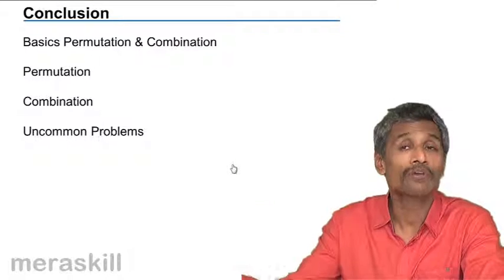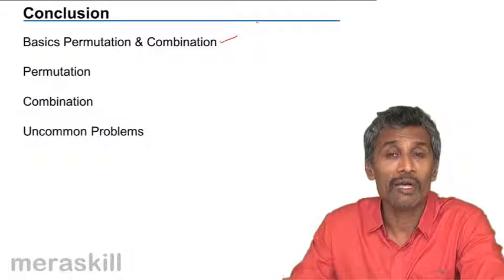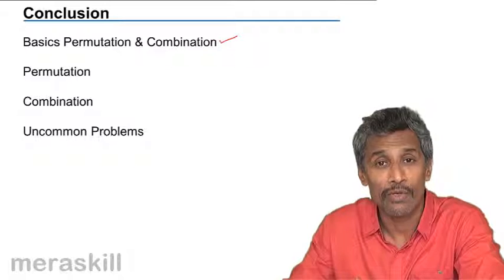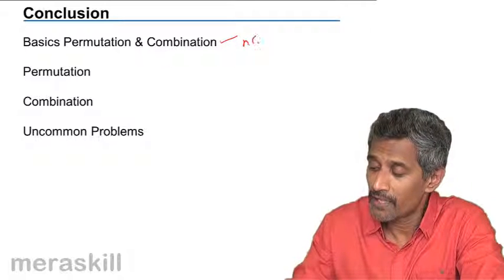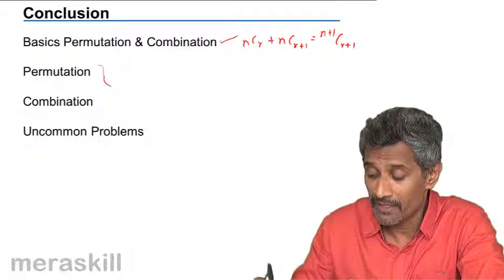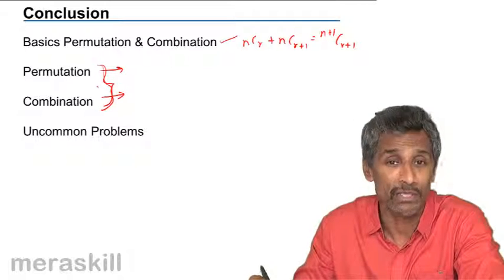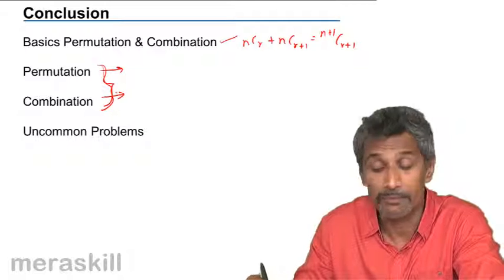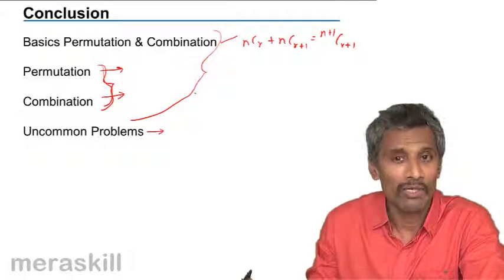Conclusion on Permutation and Combination | CA CPT | CS & CMA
Conclusion on Permutation and Combination, Learn Basics of Permutation and Combination. What is Permutation? What is Combination? Problems on Permutation and Combination.